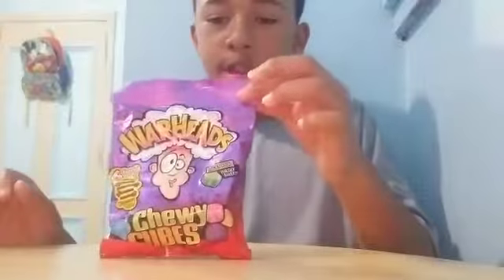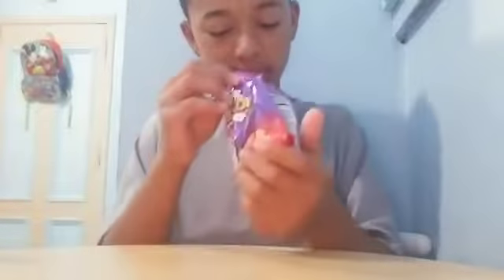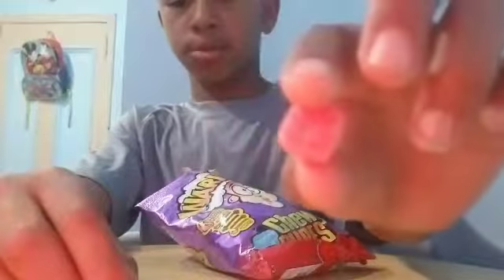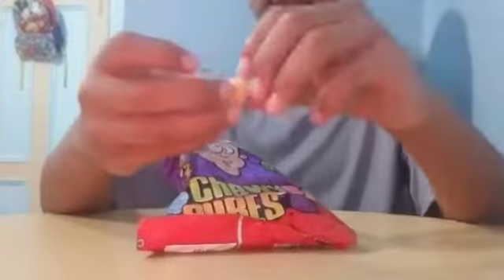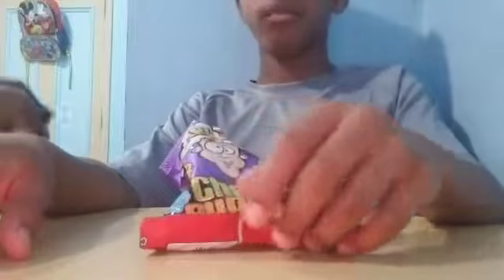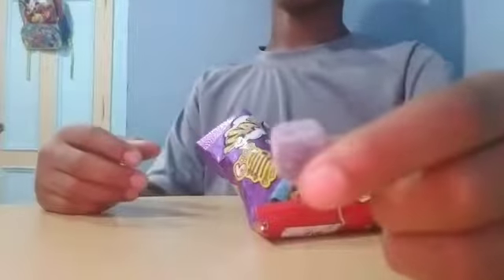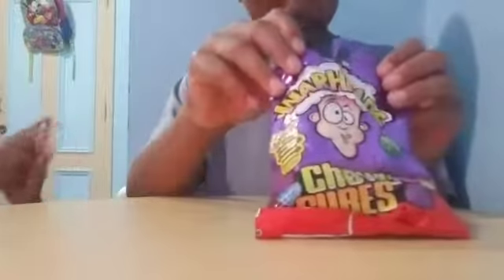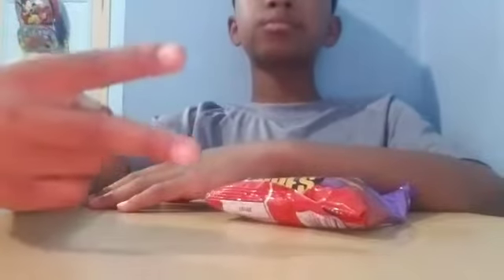Warhead chewy challenge 👍😝😄